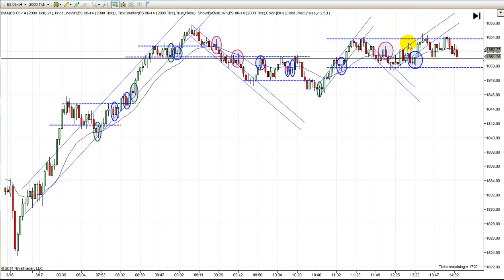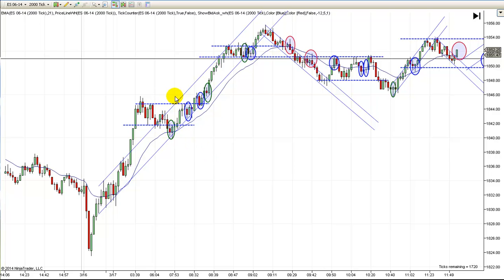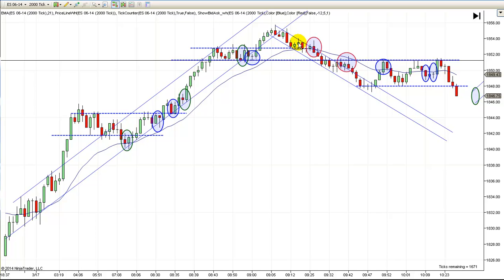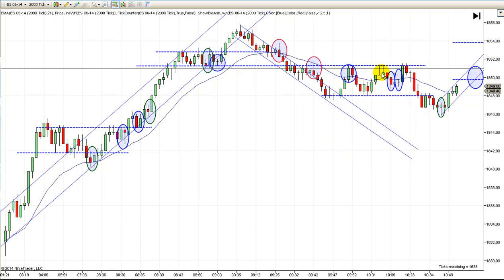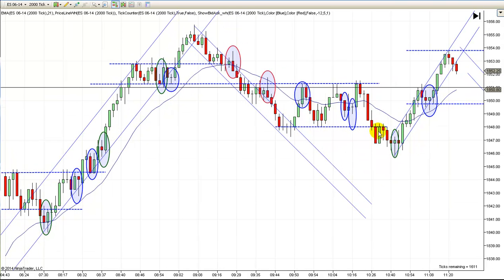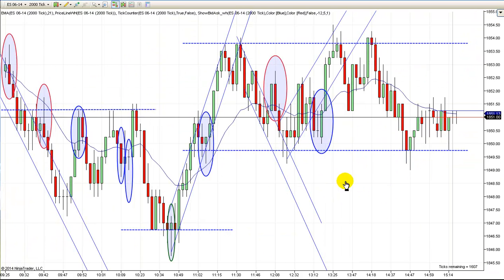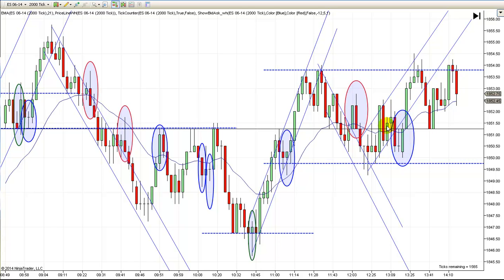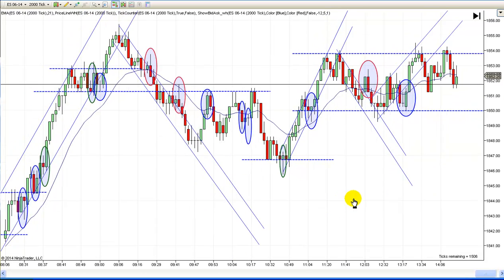Mack's Price Action Chart Lesson for 3-17-14